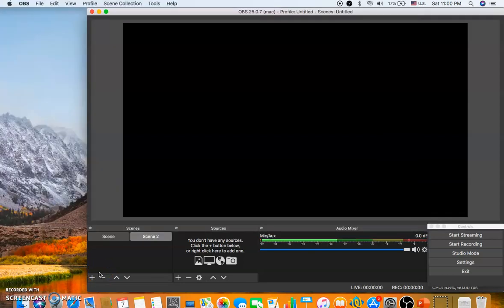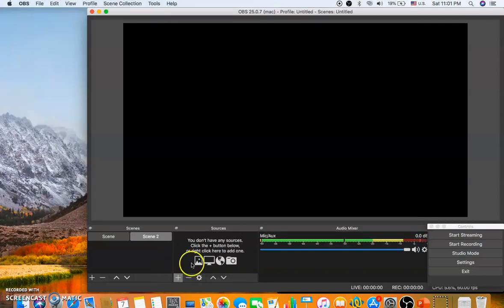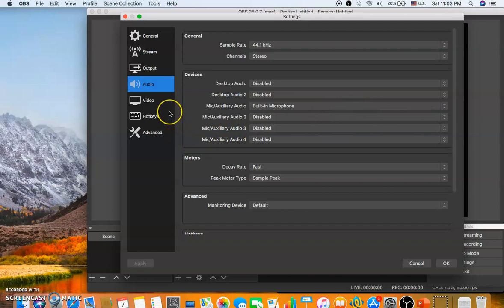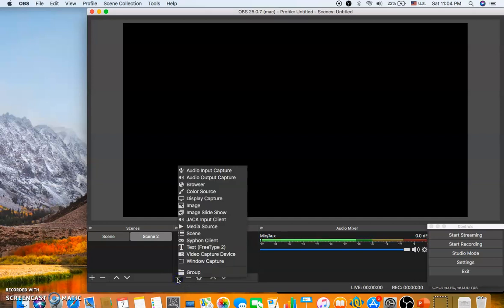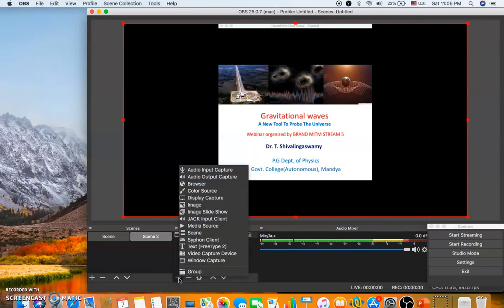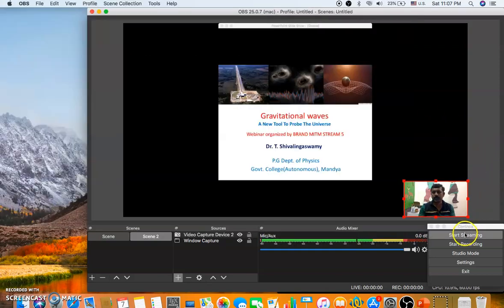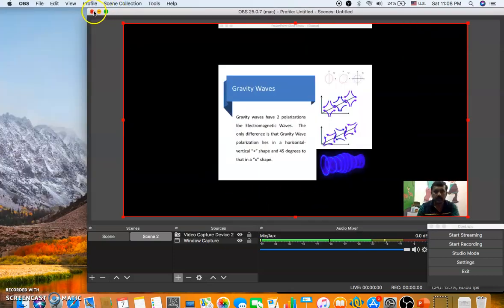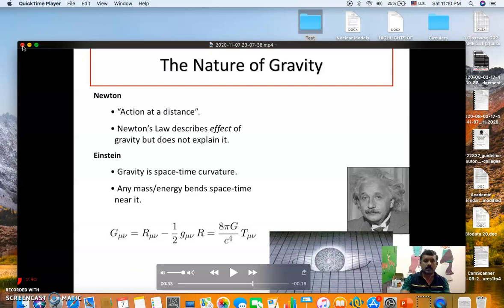How to record power point presentation using OBS?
This video demonstrates how to record power point presentation using OBS